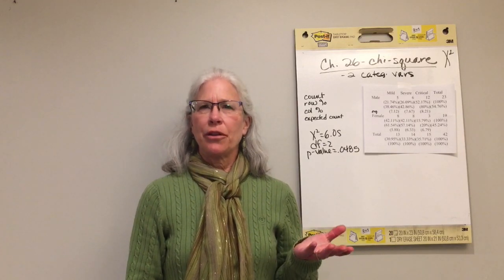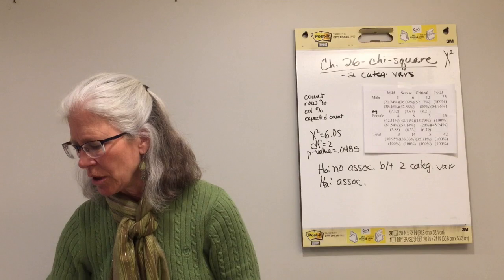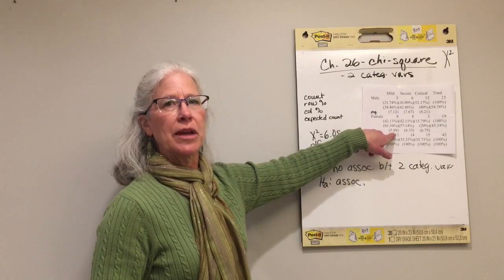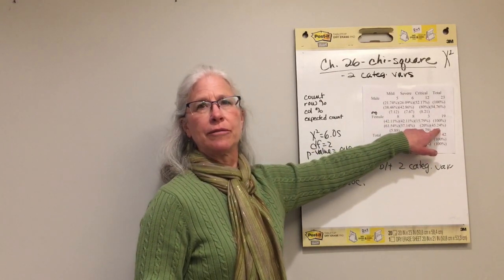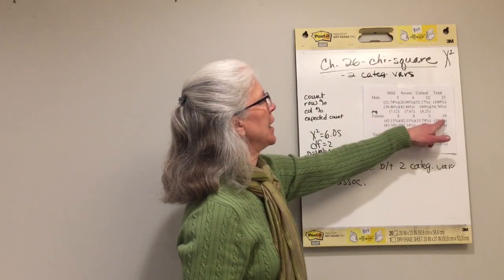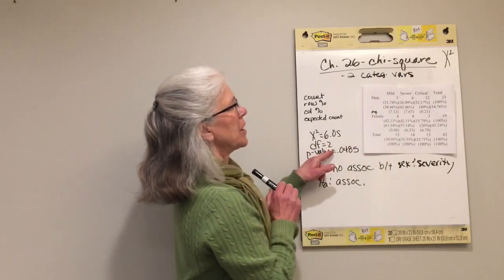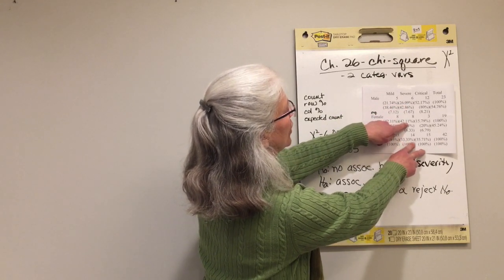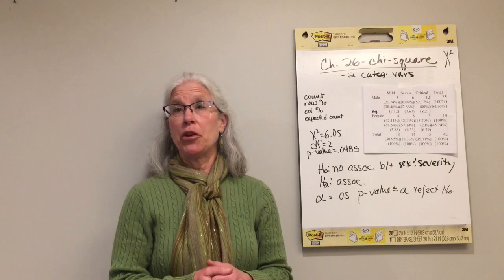7.2 Ch. 26 chi-square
Ch. 26 chi-square video 7.2